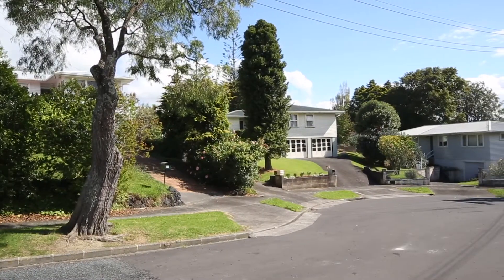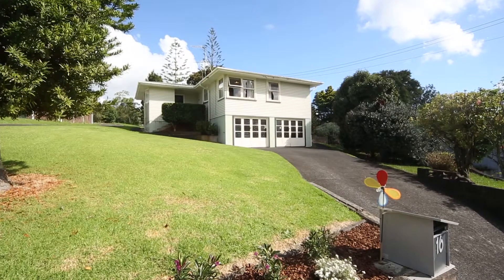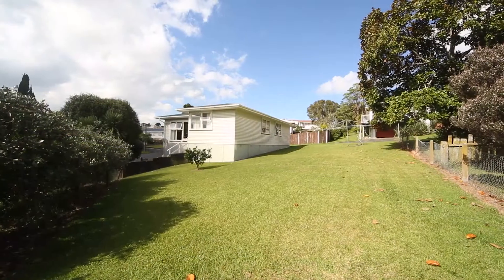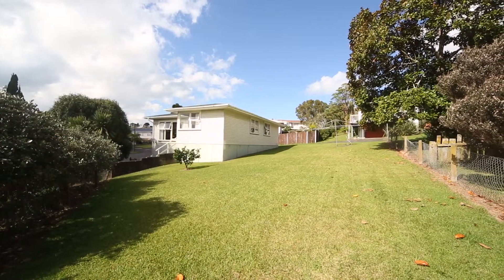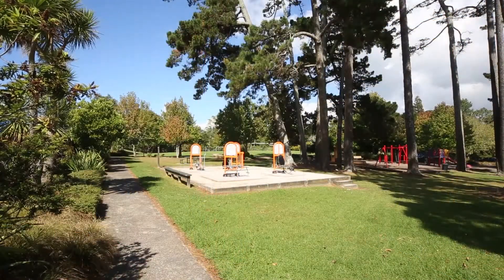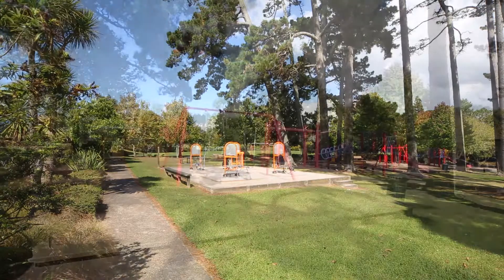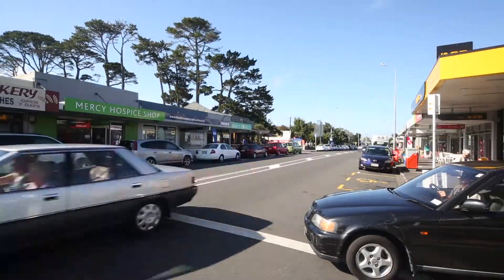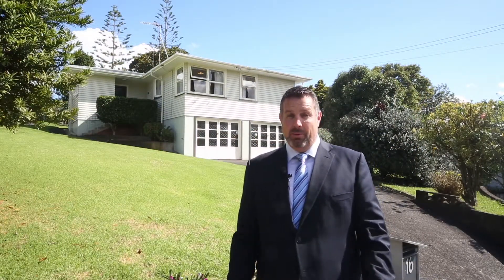SOLD - 16 Morpeth Place, Blockhouse Bay - Scott Larsen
SELLING AT PRE-AUCTION, THIS WEDNESDAY!

Having attracted considerable interest an offer has been made on this property and it is now selling at the "Pre-Auction" auction date of Wednesday, 29 April 2015 at 3pm.  This "Pre-Auction" ...

Property Marketed by: Scott Larsen, Glendene